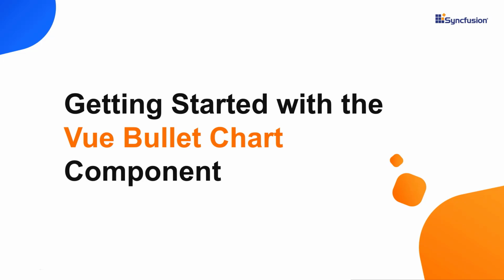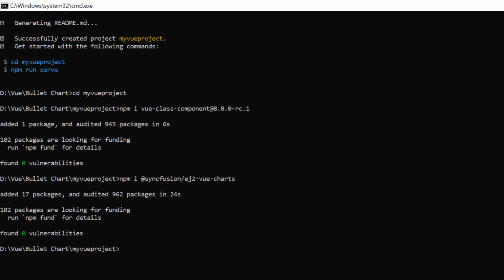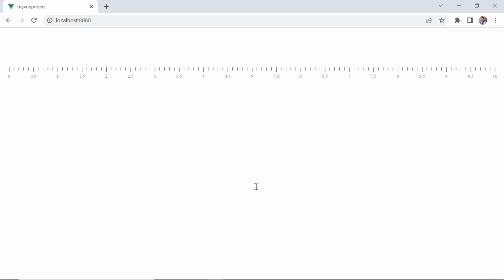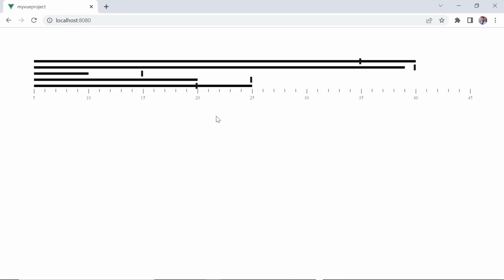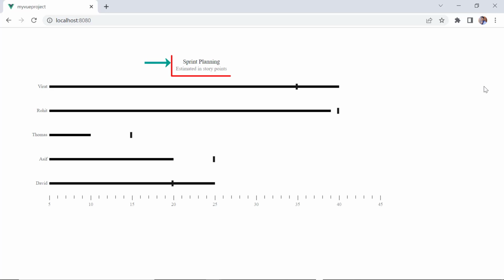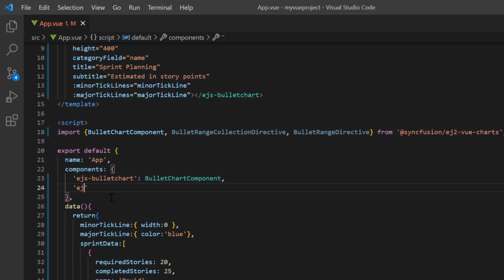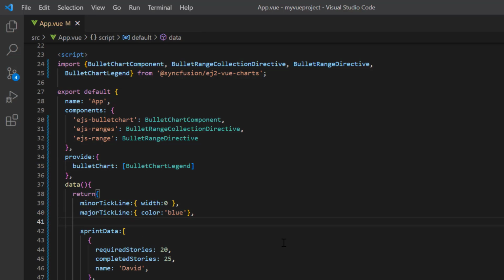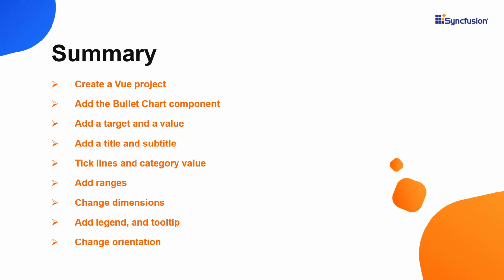Getting Started with the Vue Bullet Chart Component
Learn how easily you can create and configure Syncfusion Vue Bullet Chart component using the Vue CLI command. This video also explains how to set a value and target, minimum, maximum, and interval values, adding a title, subtitle, dimensions, and tooltip. You can also learn how to enable legend and change the orientation.

BOOKMARK DETAILS
[00:00] Introduction
[00:40] Create a Vue project
[01:27] Add the Bullet Chart component
[02:55] Add a target and a value
[04:28] Add multiple data
[04:41] Change dimensions
[05:12] Add category value
[05:40] Add a title and subtitle
[06:12] Tick lines
[07:17] Add ranges
[08:55] Add a legend
[09:41] Add a tooltip
[10:20] Orientation